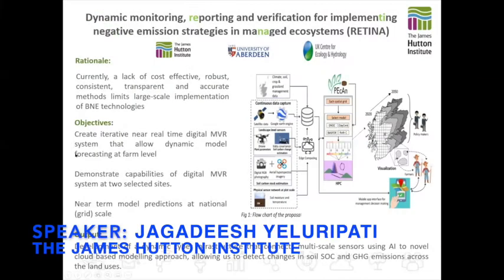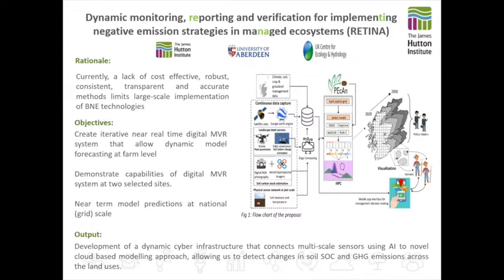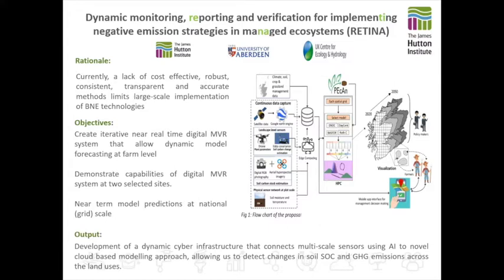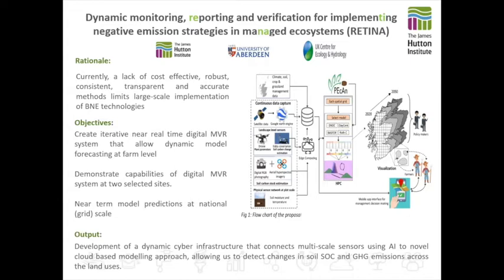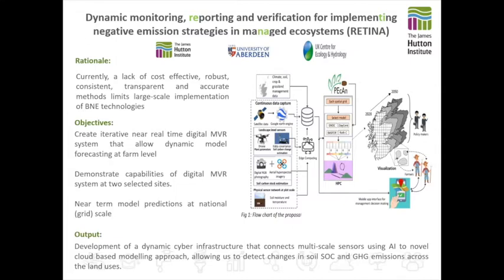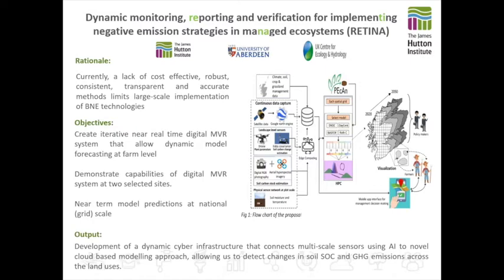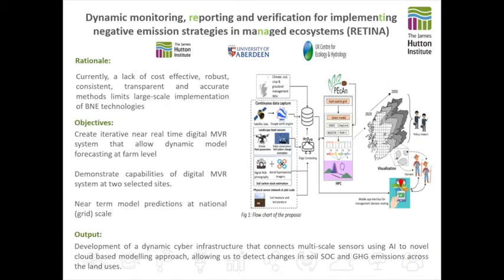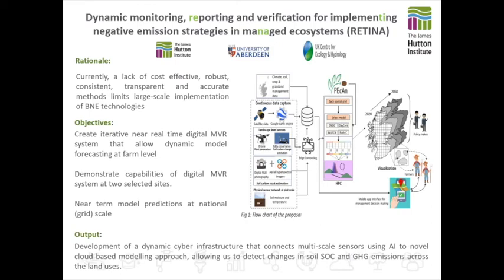RETINA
This is an overview presentation of the project "Dynamic monitoring, reporting and verification for implementing negative emission strategies in managed ecosystems (RETINA)" within the NERC 'Constructing a Digital Environment' (CDE) programme.

Abstract: Carbon sequestration in soil is one of the most promising biological negative emission (BNE) technologies to mitigate climate change. Soil carbon sequestration relies on the adoption of best management practices to increase the amount of carbon stored in soil. An advantage of soil carbon sequestration in agriculture is that carbon stocks are most depleted in cropland systems, so there is great potential to capture atmospheric carbon without land use conversion and competition for land resources. The successful implementation of land based negative emission technologies will require continuous monitoring, reporting and verification of soil storage changes and greenhouse gas (GHG) emissions to estimate net carbon sequestration in soils. Currently, a lack of cost effective, robust, consistent, transparent and accurate methods limits large-scale implementation of these technologies. Monitoring, reporting and verification of carbon sequestration and GHG emissions from soils could be achieved by combining information from novel cost-effective technological developments in field-based sensors, remote sensing, and/or smartphone apps and integration of models on cloud platforms to confirm management practice effectiveness. The process of detecting and inferring soil carbon changes and GHG emissions is extremely data intensive. In order to understand the variability in soil carbon and GHG emissions there is a need to combine information from diverse sensor networks in different environments and to accurately model soil carbon changes and GHG emissions from various management practices. Here we propose a cloud-based platform that combines new development in sensor-based technologies with cloud-based model simulations to overcome major obstacles for implementing a monitoring, reporting and verification (MRV) system for land based negative emission technologies. To operationalize the MRV system, we will collect and process sensor information from the field, land scape level sensors and national scale (Satellite data) and harmonize data feeds to cloud-based models. This setup allows near time simulations on carbon changes and GHG emissions on the cloud without the need for individual user inputs. This project offers the quality data and confidence required for visualising a future, rising to the demands of a net zero carbon UK by 2050. This project will undertake transdisciplinary research to harness recent advances in digital technology combined with novel approaches in stakeholder engagement to make a step change in delivering integrated management options, co-produced with stakeholders, which can help to mitigate climate change. There are several groups who will benefit from the outcomes of this research. We identify various stakeholders and interested groups; UK Farmers will benefit from a freely available mobile-App to help plan various management options to increase/maintain soil organic matter in soil while also accounting for GHG emissions from soil. For policy makers, web-based decision support tool developed in this project will forecast regional estimates of net soil carbon sequestration and GHG emissions. This project could help in designing strategies to monitor and improve environmental quality and reduce GHG emissions from managed ecosystems to meet net zero Britain by 2050. We anticipate wide interest from academia in the GHG budgets and various environmental data sources this project will generate.

 Principal Investigator: Dr J Yeluripati, The James Hutton Institute, Information & Computational Sciences
 Co-Investigator: Dr K Macleod, The James Hutton Institute, Information & Computational Sciences
 Co-Investigator: Dr MJ Aitkenhead, The James Hutton Institute, Information & Computational Sciences
 Held at: The James Hutton Institute, Information & Computational Sciences
 NERC Reference: NE/V003259/1
 Period of Award: 1 Aug 2020 – 31 Jul 2022